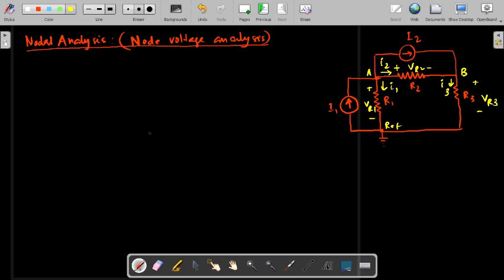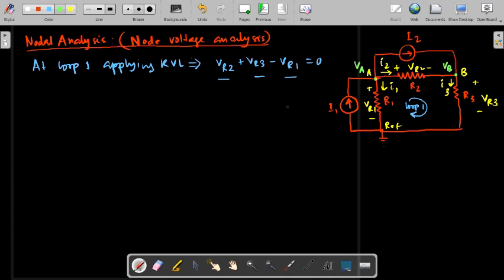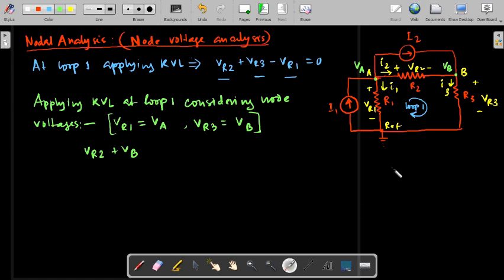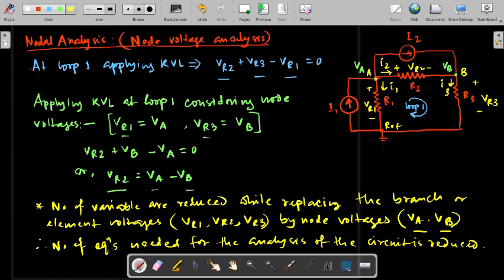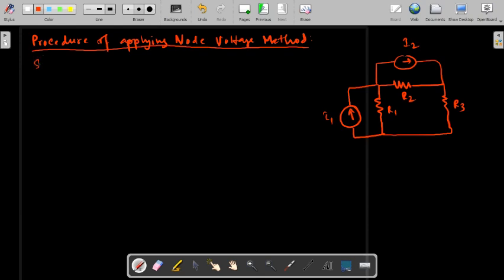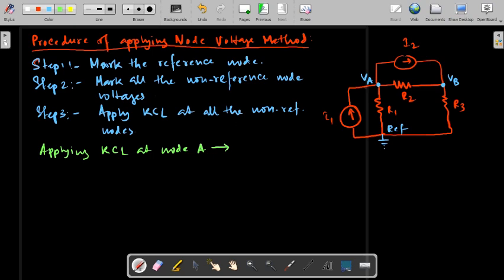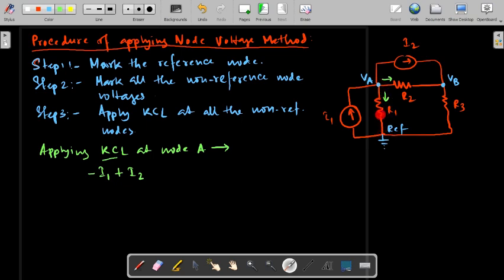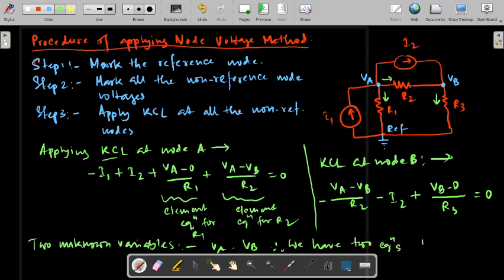Network Theorem[Part-3]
Mr. Nayan Manna,EE